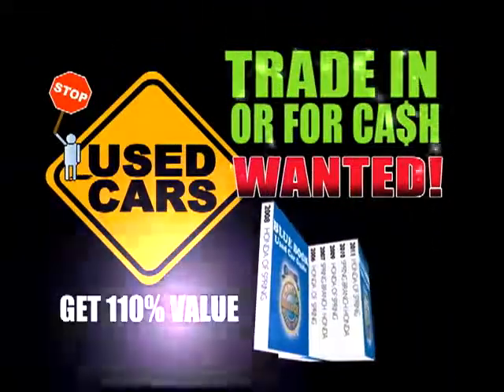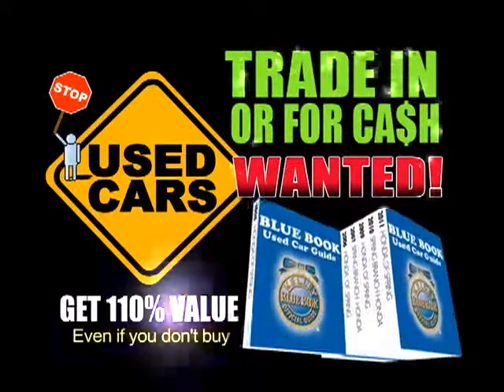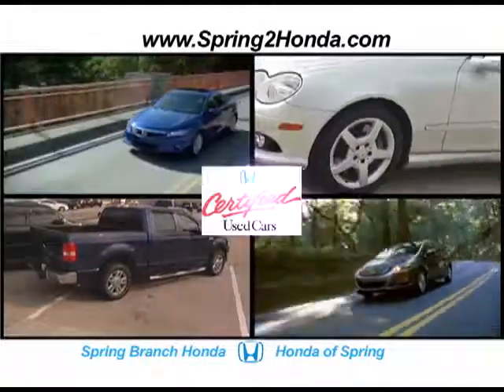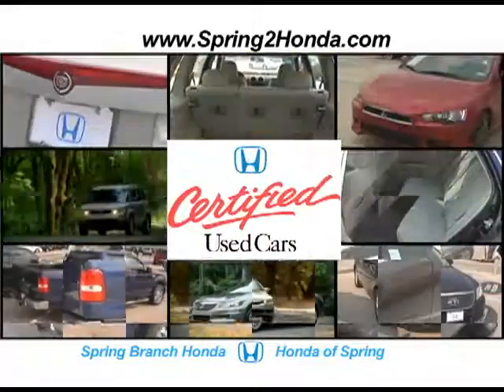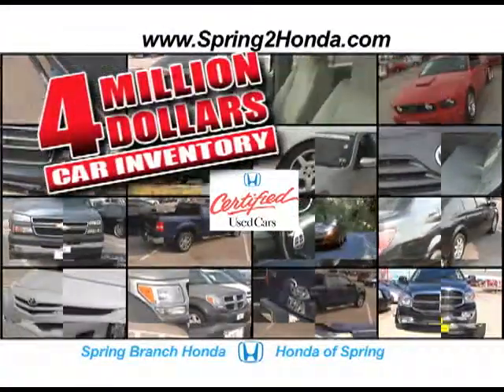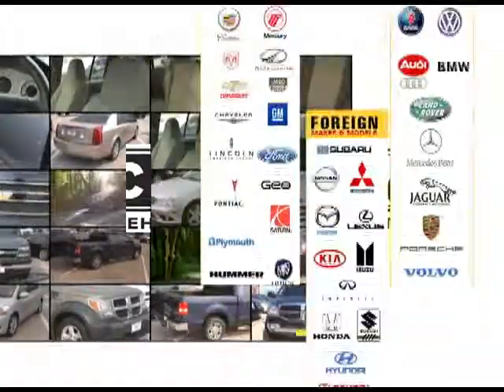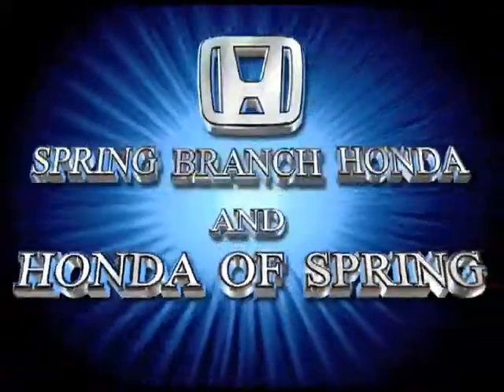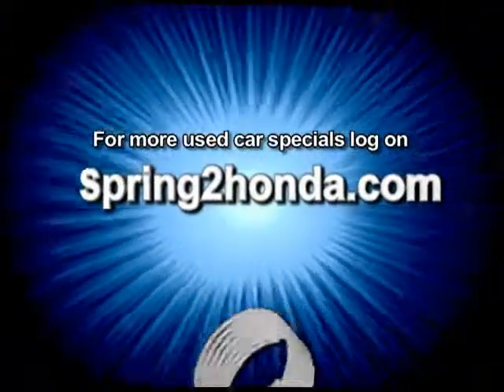Spring Branch Honda used cars